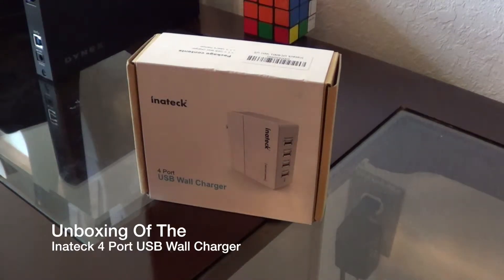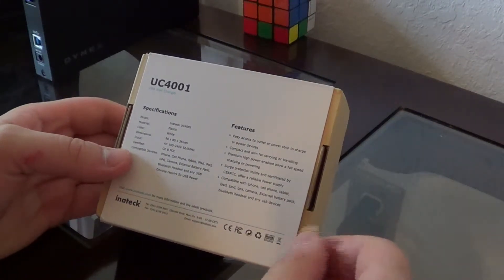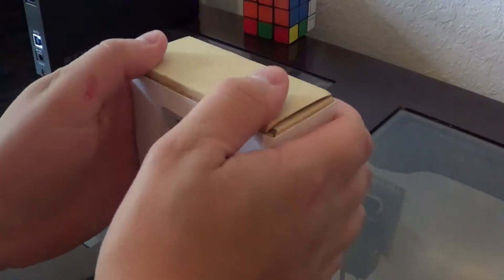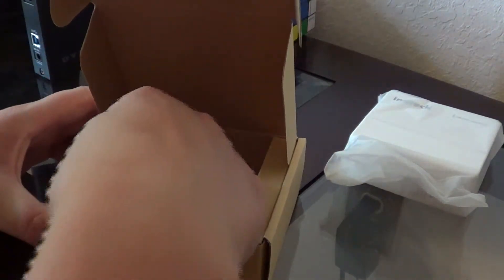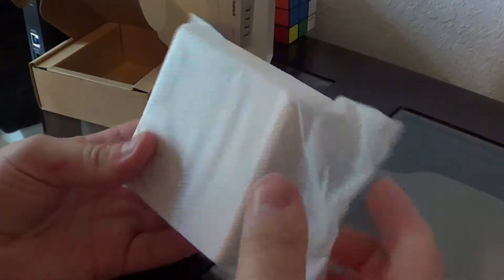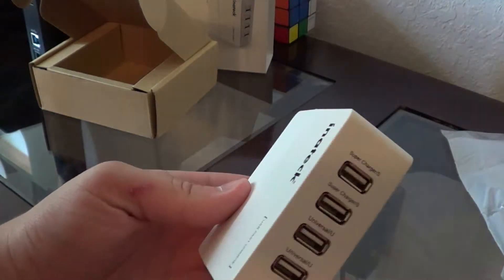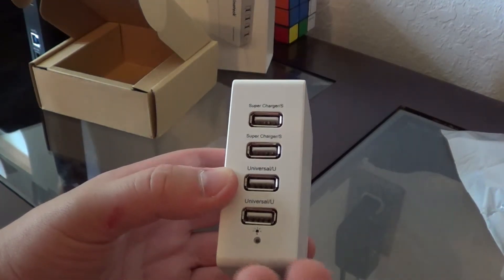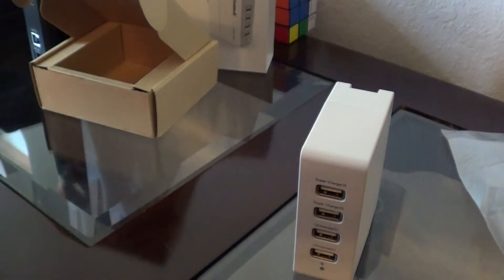The Nick Tech Show - Inateck's 4 Port USB Wall Charger (Review)